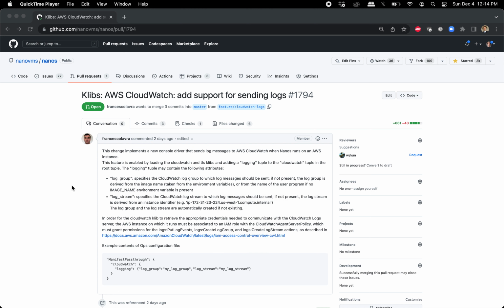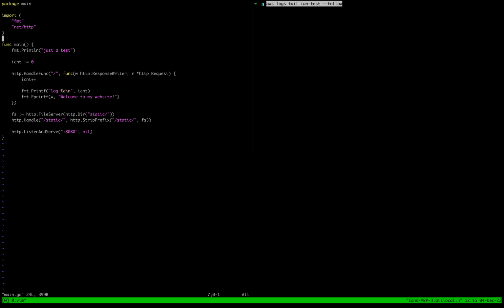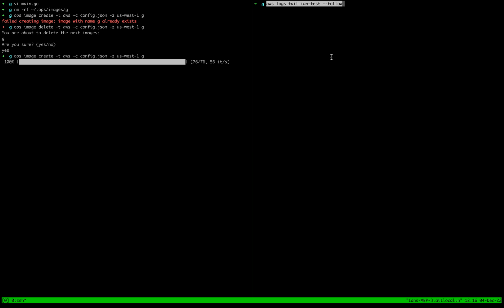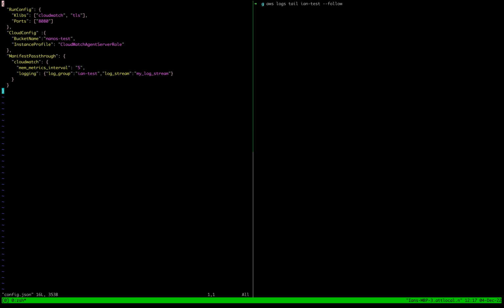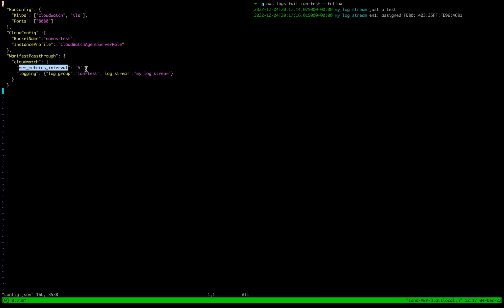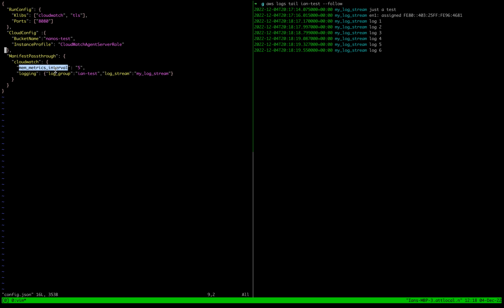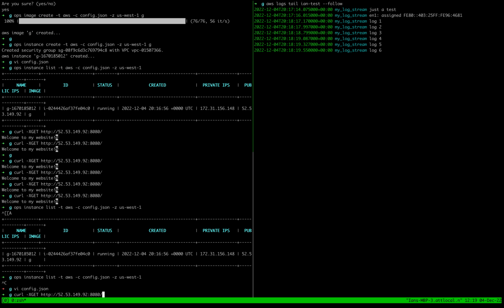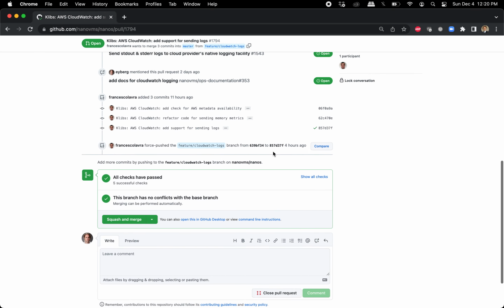Logging Your Nanos Unikernels to AWS Cloudwatch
You might already be using AWS CloudWatch for memory metrics in your unikernels but this video shows how you can implement your logging as well to ship all your unikernel logs to AWS Cloudwatch.